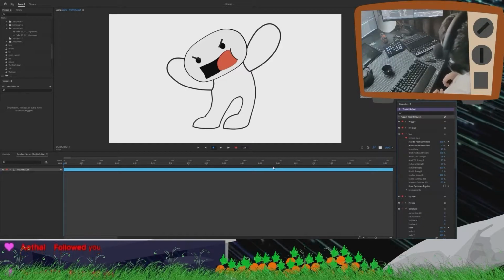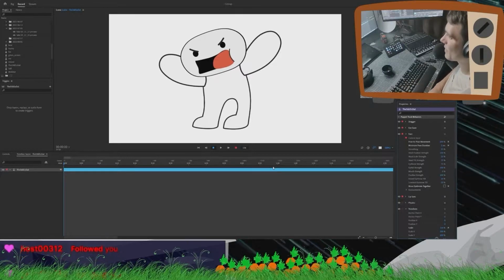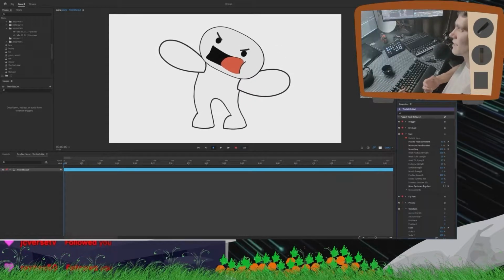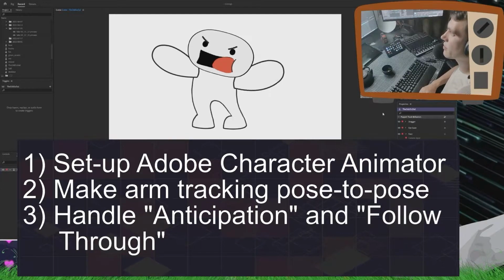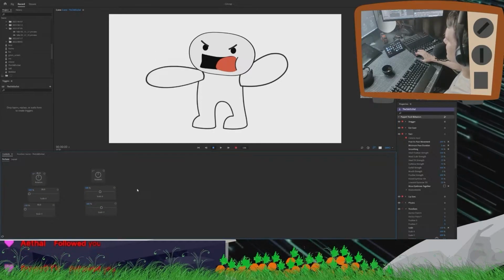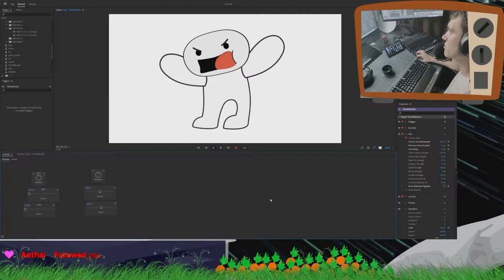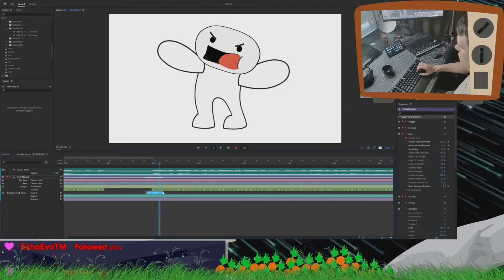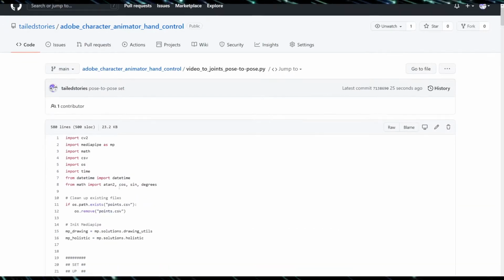Tutorial Pose-to-Pose & Body Motion Rigging Character Animator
We used a webcam to control character arms in real time. Today we will review how to set motion capture to trigger effects for anticipation of movement and follow though automatically.